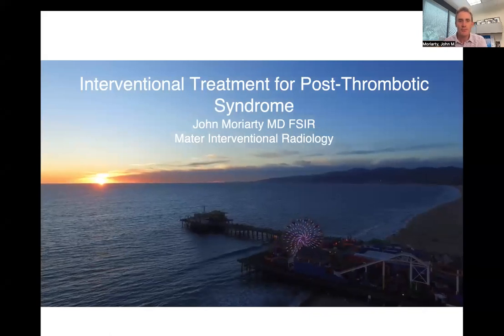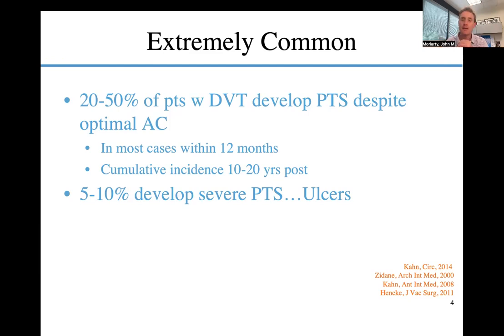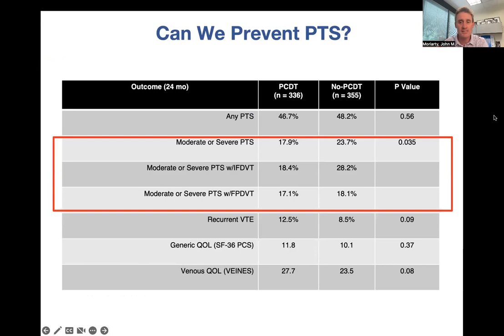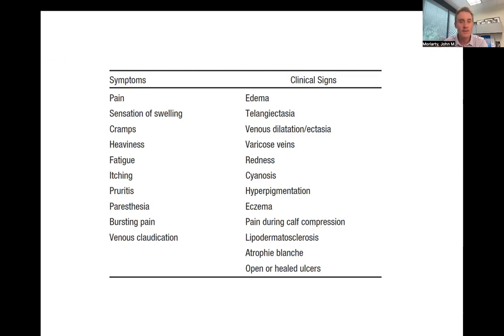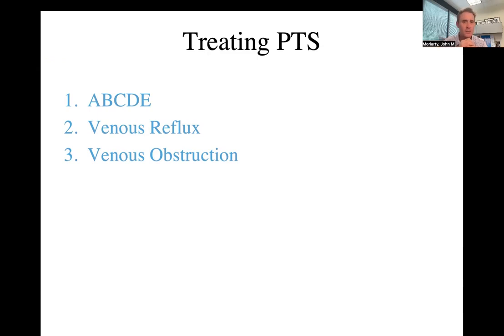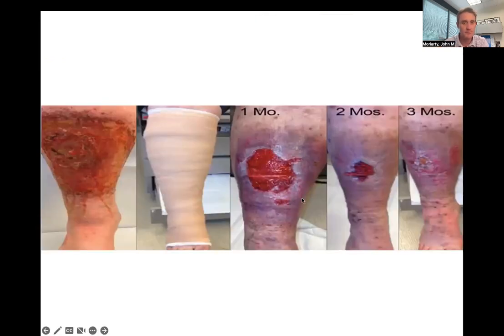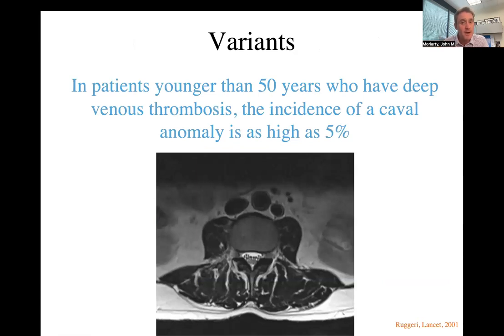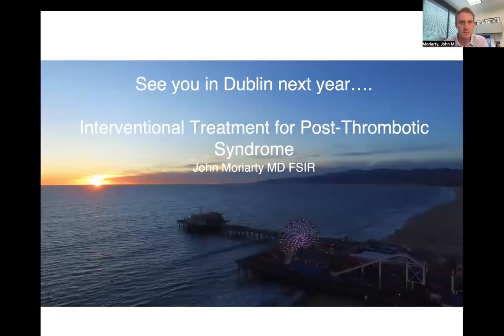Prof. Moriarty Thrombosis Presentation 2022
Prof. John Moriarty’s presentation to the Thrombosis Ireland Patient Conference Presentation 2022